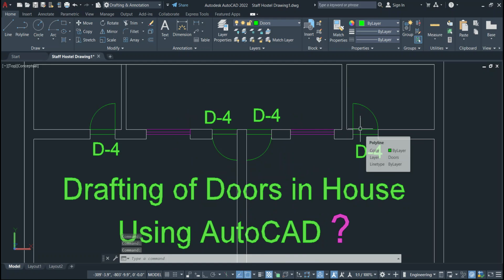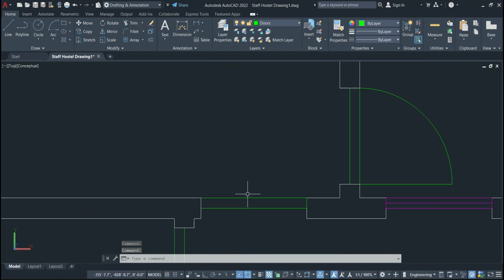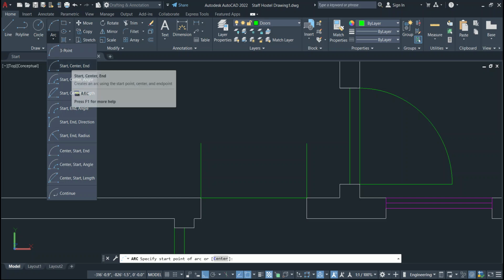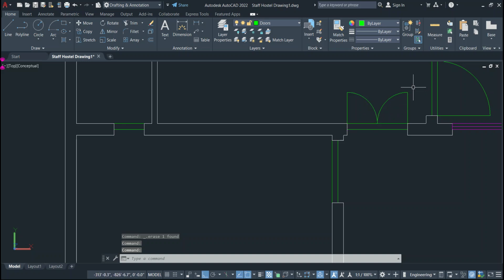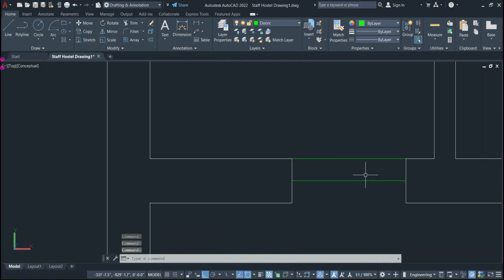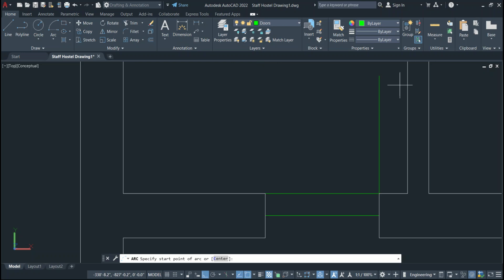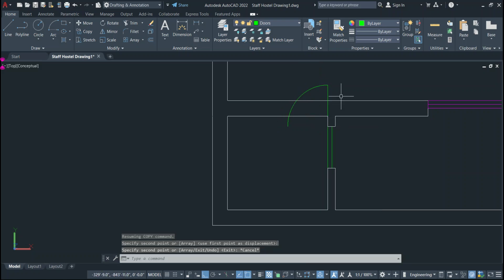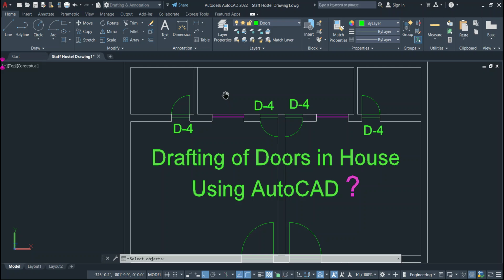Door Drafting/Drawing in AutoCAD Civil Works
Door Drafting/Drawing in AutoCAD Civil Works, will be discussed in detail in this video